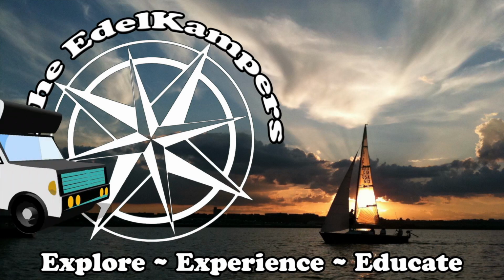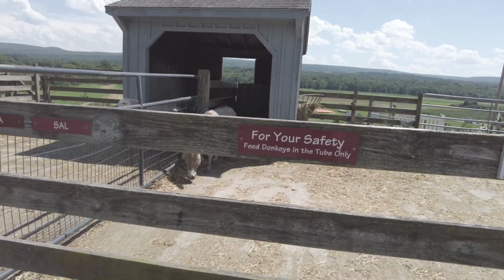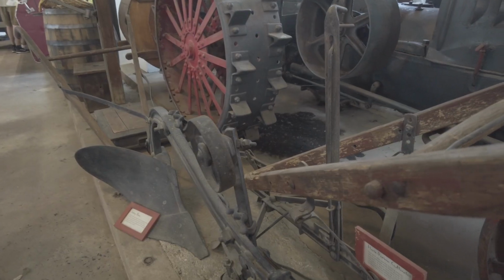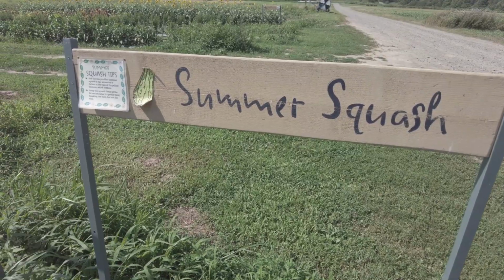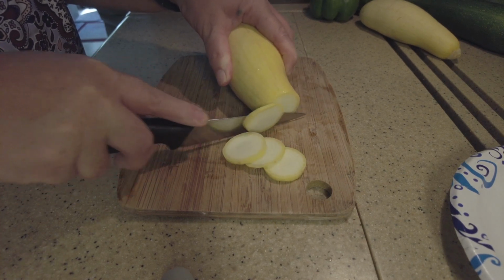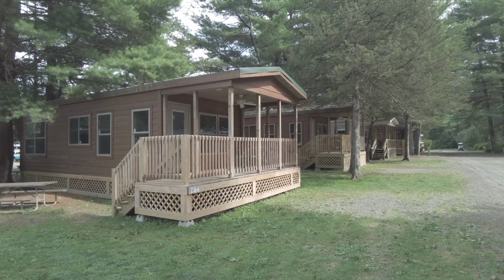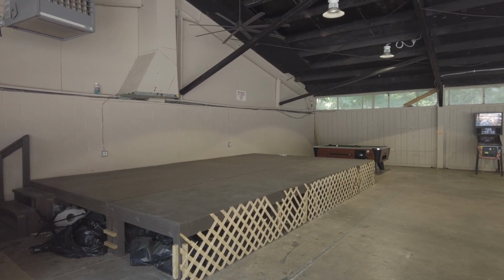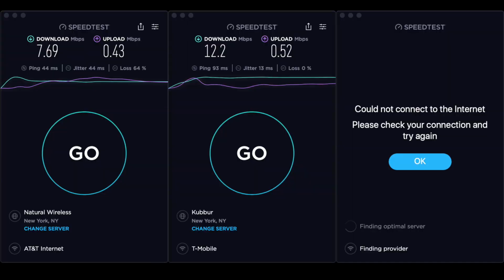3 Family-friendly Spots In The Hudson Valley, New York at Rondout Valley Resort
Chapters Below:
Rondout Valley Resort (Passport America, Ready Camp GO!, Thousand Trails) is friendly, and provides all the amenities that you would expect from an RV Resort. Enjoy fishing, hiking through the woods or taking a stroll through the park at this scenic campground, located in Accord, NY, in the heart of the Hudson Valley. This campground is near Outpost BBQ at the Kerhonkytonk Roadhouse and is within minutes of Kelder's Farm.

CHAPTERS:

00:00 Welcome To Rondout Valley Resort - Kelder's Farm
00:17 Kerhonkytonk Roadhouse
00:42 Outpost BBQ
01:31 Kelder's Farm
01:41 World's Largest Garden Gnome
02:15 Kids Activities
02:51 The Zoo
04:16 Homegrown Mini Golf
04:53 White Barn Store
05:47 U-Pick Fields
10:17 Pick And Cook
11:27 Entering Rondout Valley
11:47 Honey Wagon
12:03 Miniature Golf
12:14 Eager Beaver Golf Cart Rentals
12:41 Resort Office And Store
13:05 Dog Park
13:18 Dumpsters And Recycling
13:29 Tent Sites
13:50 The Cabins
13:56 Basketball Court
14:04 Restrooms, Showers And Laundromats
15:29 Pool, Pavilion, Volleyball And Shuffleboard
15:49 Bocce Ball, Horseshoes And Community Fire Pit
16:13 The Activity Center
17:23 JJ's Snack Shack
17:56 The Playgrounds
18:15 The Pond
18:27 The Trails
18:31 Our Site
19:24 Rondout Valley Resort Cellular Service Report

If you would like a tour of our Truck Camper and Monaco RV by Dori & Mena check out this link:

We're Mary and Fred! In 2020, we transitioned from part time RVing to full time and travel the country looking to help the nomadic community. We explore, experience and educate, because it's not too late to believe in Jesus.